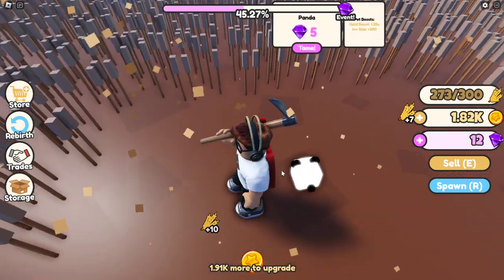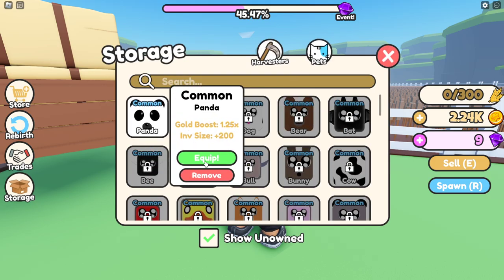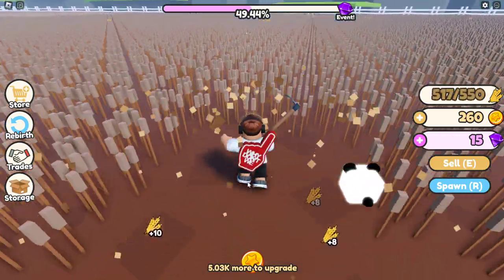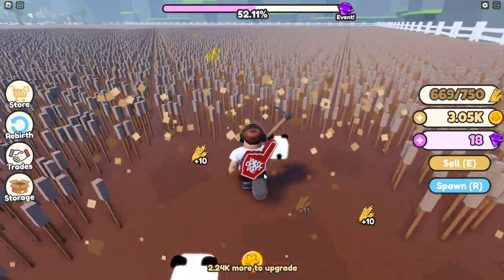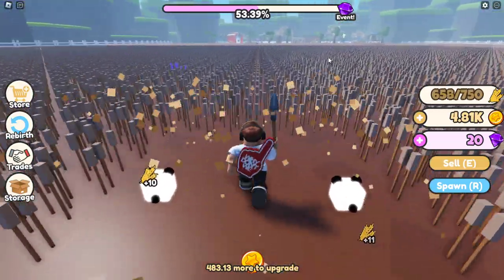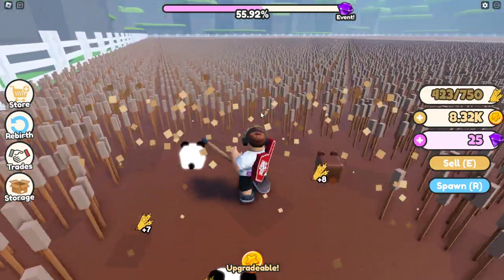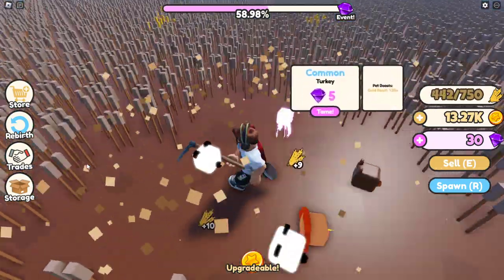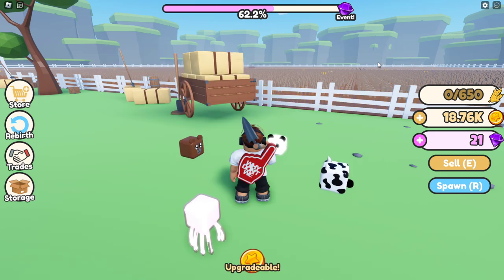ROBLOX- Wheat Farming Simulator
🌾Anyone can become a wheat farmer in Wheat Farming Simulator - run through lush wheat fields, upgrade your harvesting tool, discover and tame pets, and become the wealthiest farmer ever!

👍 Codes: "PETS", "TAMING", "MEGAREBIRTH", "LAVABEAST", "TAMEPETS"

Join Elijah and Elliott's community for fun with games and learning Fun.

Stop by our Instagram page EspinalFamily_

What is Roblox? Roblox is an online virtual playground and workshop where kids of all ages can safely interact, create, have fun, and learn. It’s unique because community members design and construct practically everything on Roblox. Roblox is designed for 8 to 18-year-olds but is open to people of all ages. Roblox members can earn specialty badges and Roblox currency called Robux by participating and building cool stuff. They can use Robux to shop at the online catalog to purchase avatar clothing and accessories.